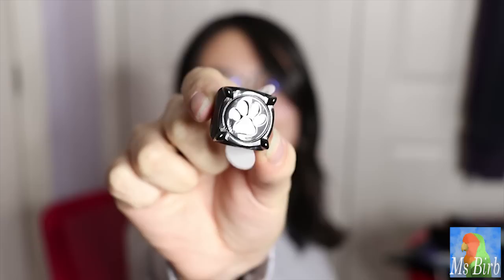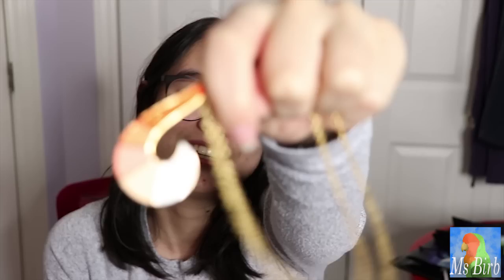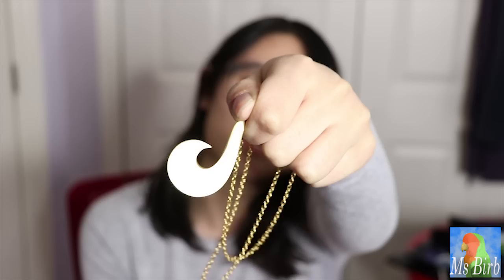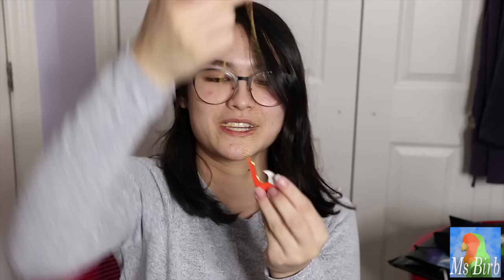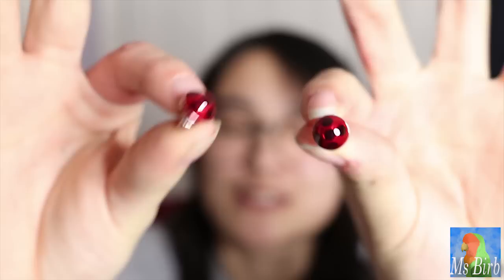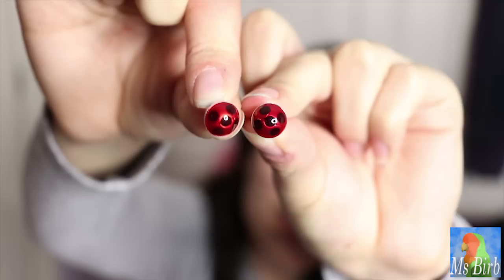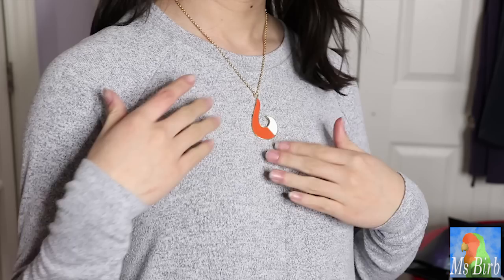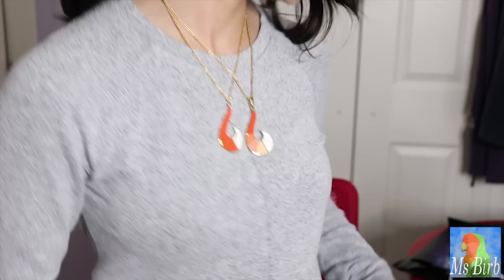Miraculous Ladybug Jewelry Review from ZAG Store! I'M MORE POWERFUL THAN HAWKMOTH NOW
I ordered five different Miraculous from the Zag Store online!

Products shown
Ladybug "The Miraculous" - Earrings S2
Cat Noir "Glow in the Dark" Ring
Rena Rouge - Fox Necklace
The Bee Miraculous Hair Comb
Rena Rouge Transformation Necklace